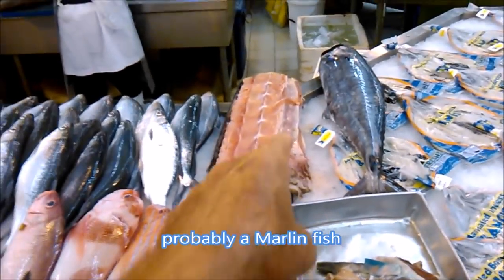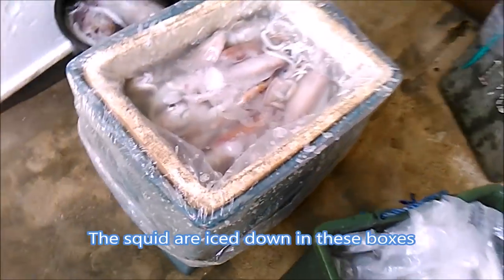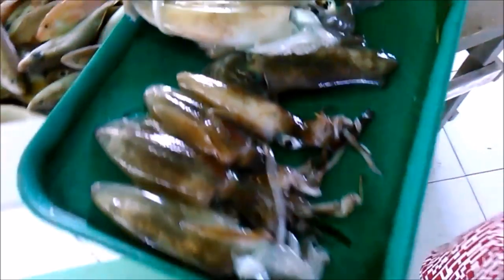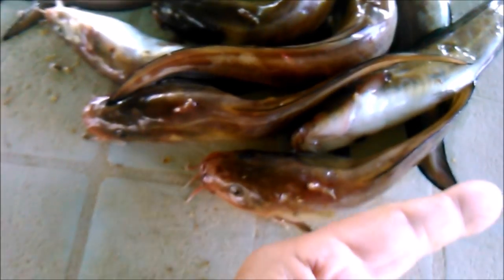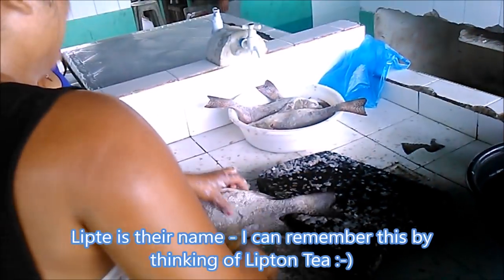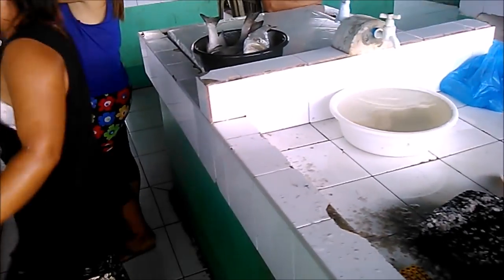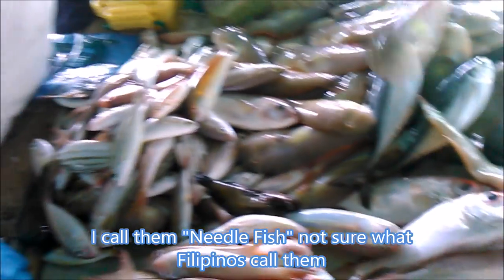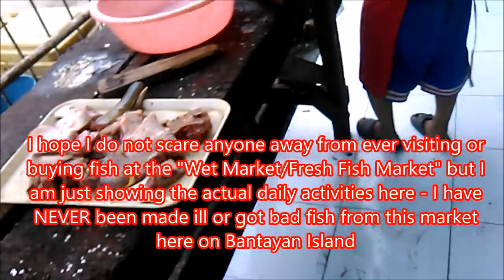Fish Markets In The Philippines - What To Expect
We check out the supermarket in Cebu City at SM City Mall and then go to Bantayan Island and see what they have at the local Wet Market/Fresh Fish Market